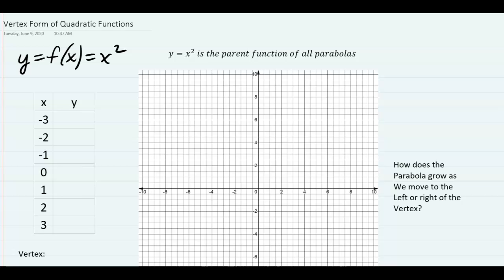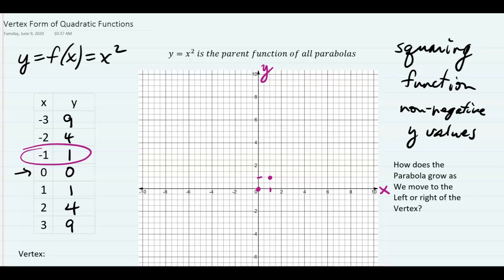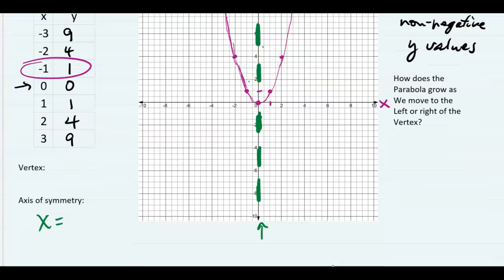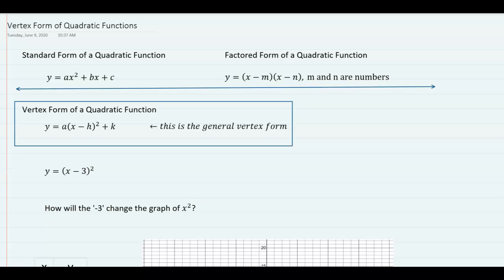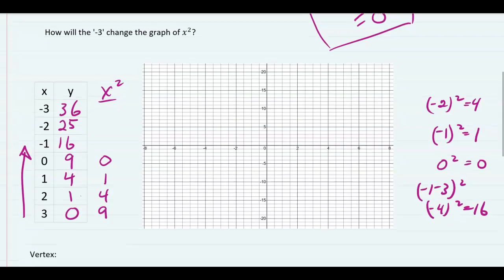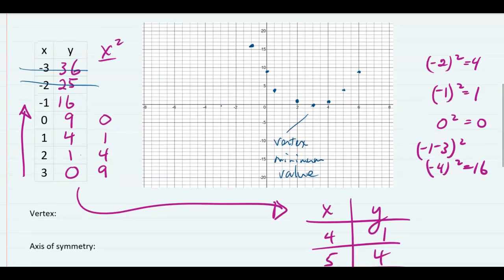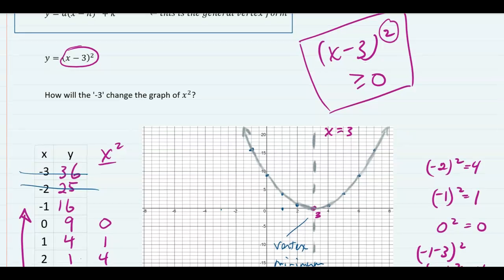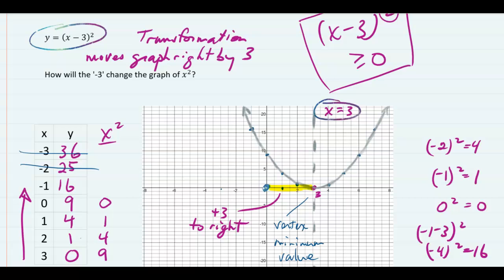Vertex Form of Quadratic Functions, part 1